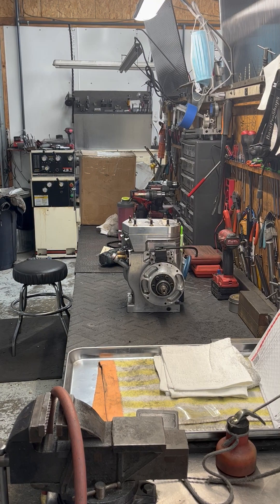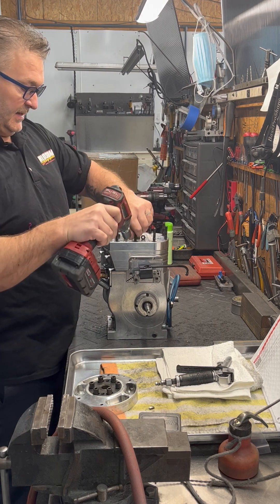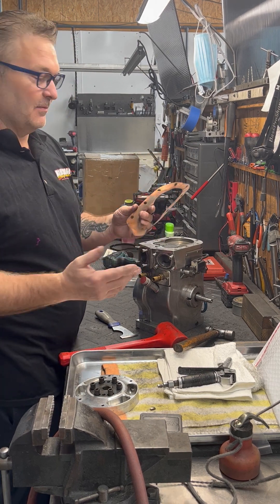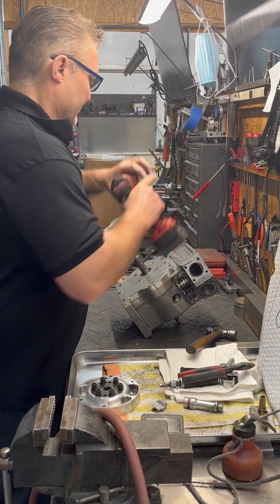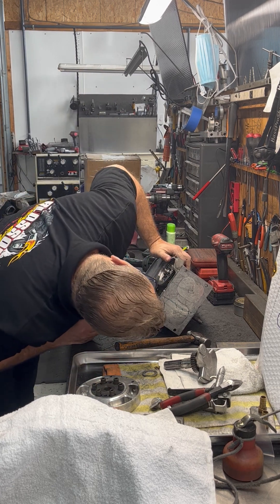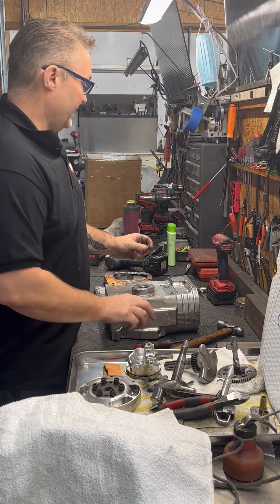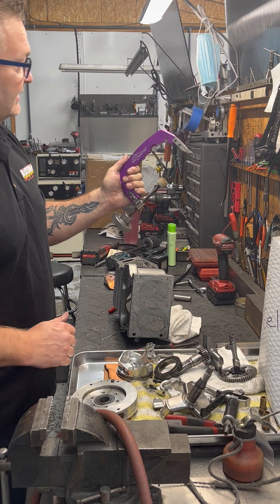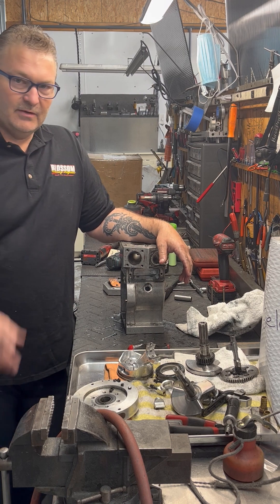Rhino 2 Disassemble process, Blossom Racing, junior engine.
Step by step process on how to disassemble a Super Rhino 2 engine.